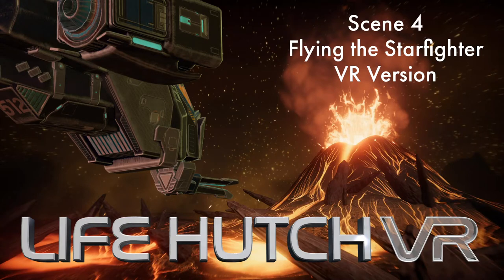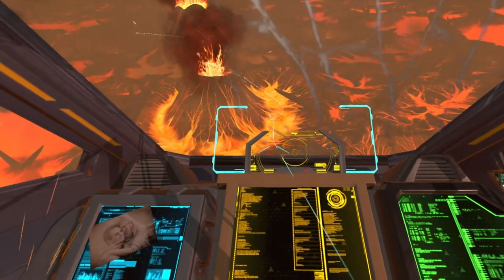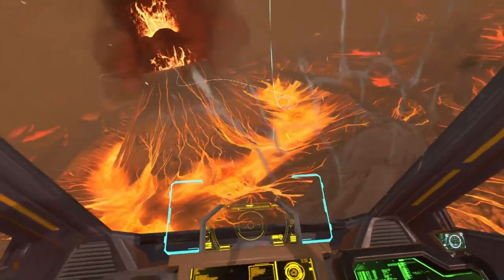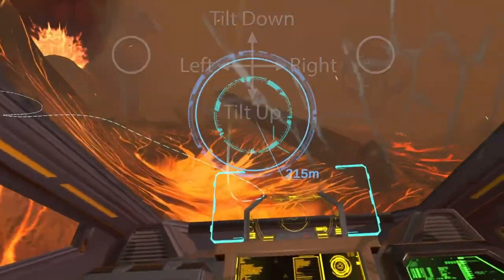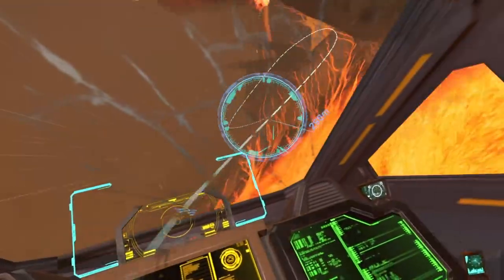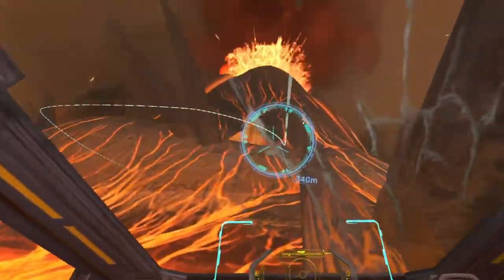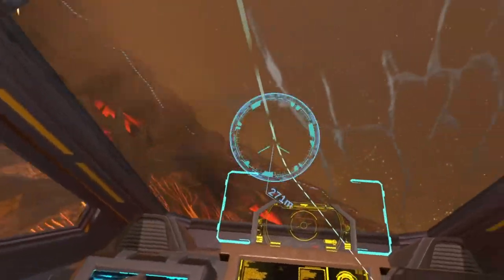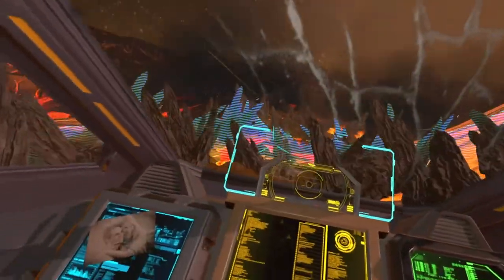Life Hutch VR - Flying Tutorial - VR Version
Check out this tutorial if you are having trouble controlling the spaceship on the lava planet in Life Hutch VR. We will show you how to use the Oculus Touch and HTC Vive controllers to reach the waypoints and complete the scene.